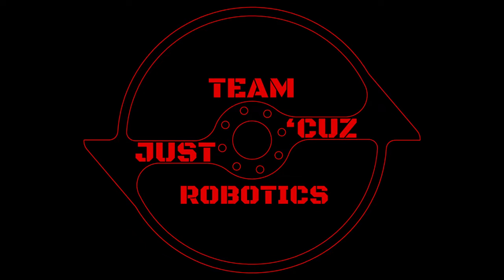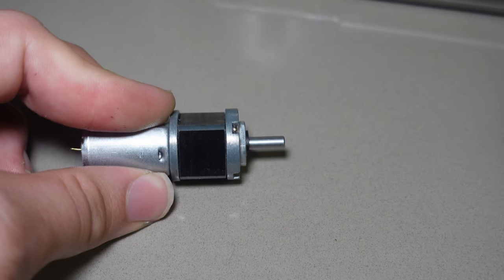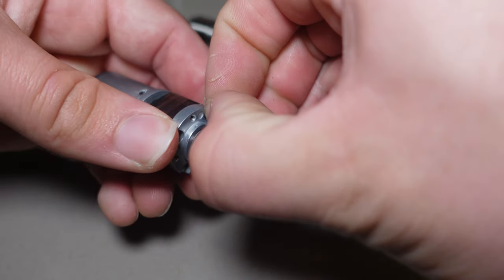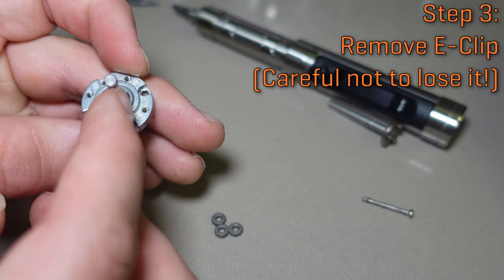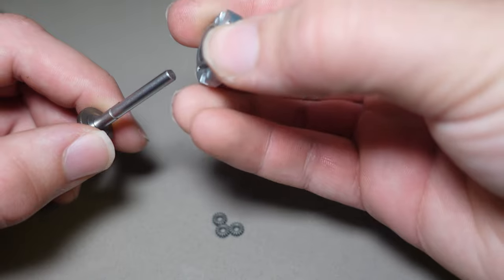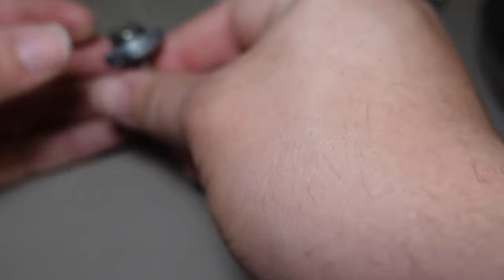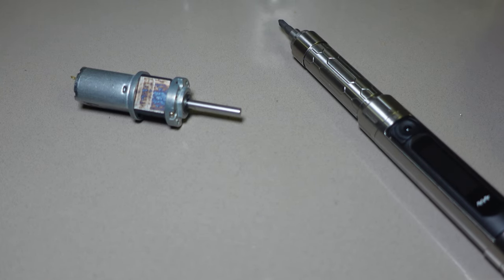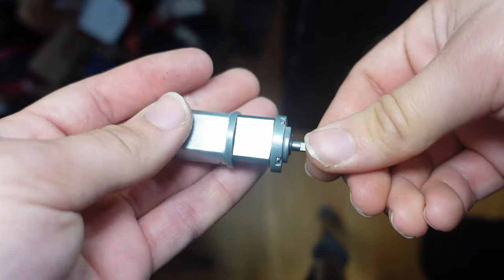DartBox Gearmotor Shaft Replacement Tutorial - Just 'Cuz Robotics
This is a quick video guide to replacing your Dartbox motor shaft safely and easily, with minimal tools.
Blue Loctite
PH1 Screwdriver + Small Flathead
(alternative) iFixit Moray screwdriver set
(what I used) ES15 electronic screwdriver

00:00 - Intro
00:20 - Tools required
00:31 - Closeup of DartBox
01:15 - HR Shaft Closer Look
01:28 - Drive Shaft closer look
01:47 - Where Gears Go (Drive)
02:04 - Step 1: Disassembly
02:45 - Step 2: Remove front plate + Gears
03:40 - Step 3: Remove E-Clip
04:14 - Step 4: Remove old shaft
04:41 - Step 5: Insert new shaft & Spacers
05:17 - Step 6: E-clip Insertion
05:50 - Step 7: Replace gears & Assemble
06:46 - Step 8: Loctite and secure screws
08:06 - Step 9: Ensure no binding